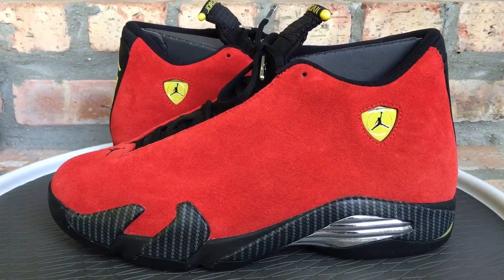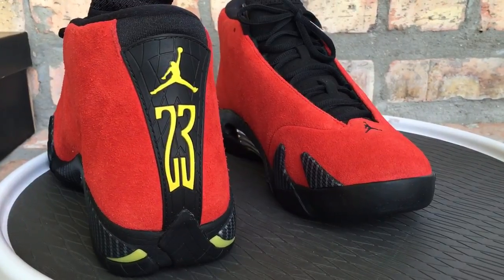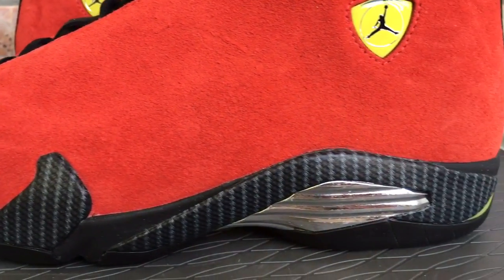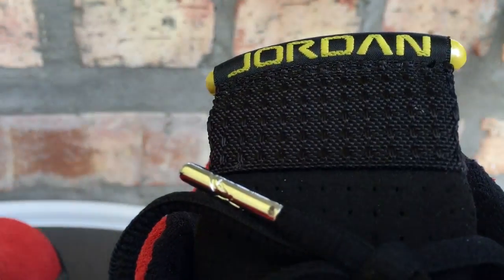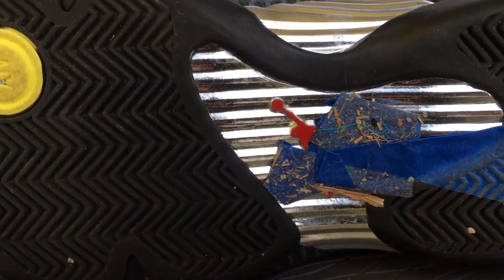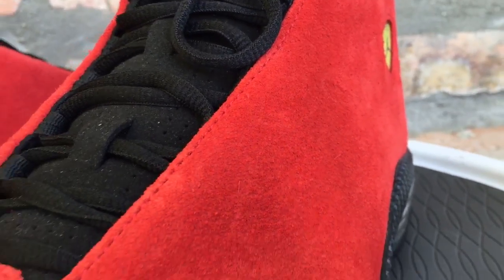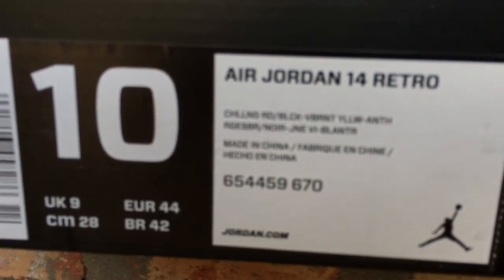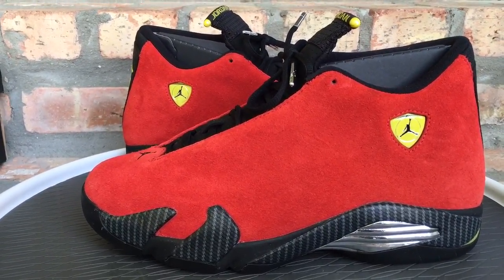Air Jordan 14 Retro "Ferrari" Review